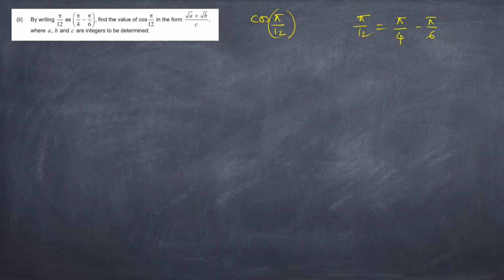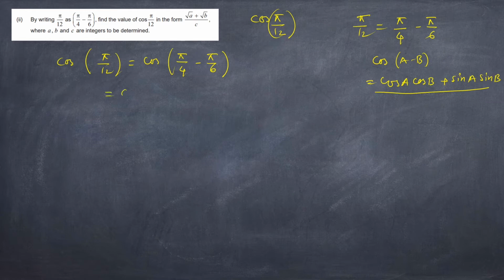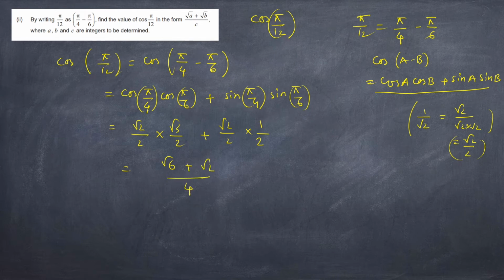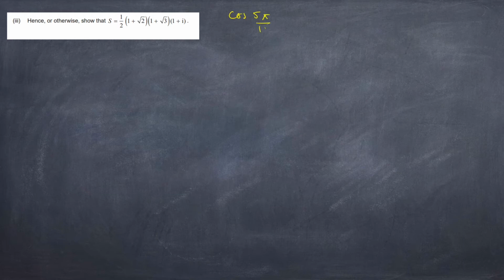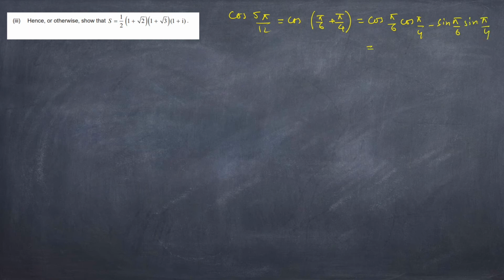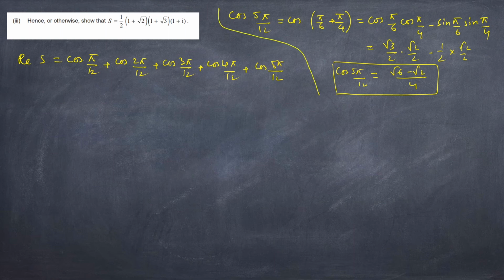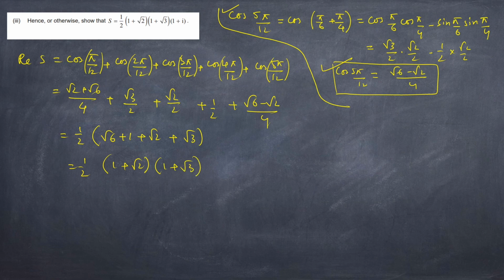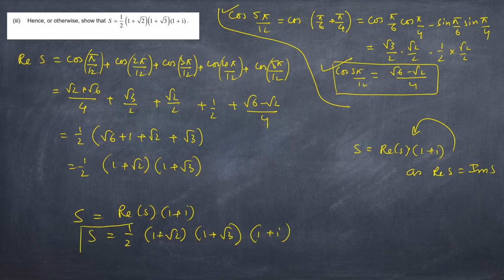IB Maths HL November 2018 Paper 1 Question 11 Part b ii , iii (Part 15)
Time Stamps :
0:00 Introduction
0:10 Intro
0:18 Question 11 Part b ii
02:50 Question 11 Part b iii
06:14 Outro

IB
IB DIPLOMA
IS IB WORTH IT ?
IGCSE QUESTIONS
IB PHYSICS
IGCSE MATHS
IGCSE CHEMISTRY
IB TEACHERS
IGCSE SOLVED
IB SYLLABUS
IB SOLVED
IGCSE TOPPER
IGCSE PHYSICS
IGCSE MATHS
IGCSE CHEMISTRY
IGCSE BIOLOGY